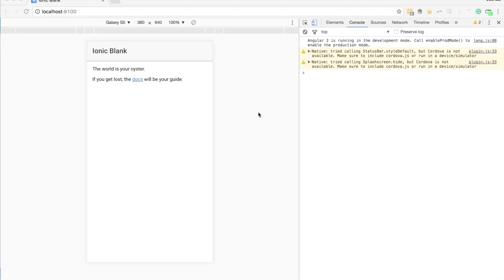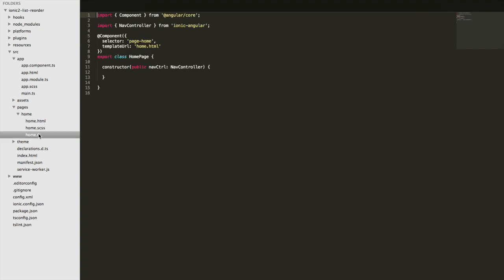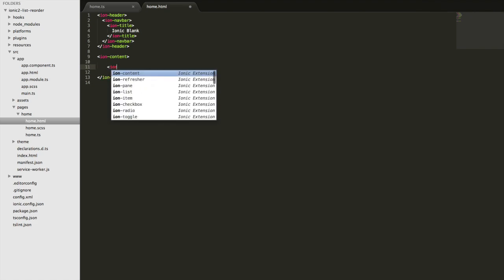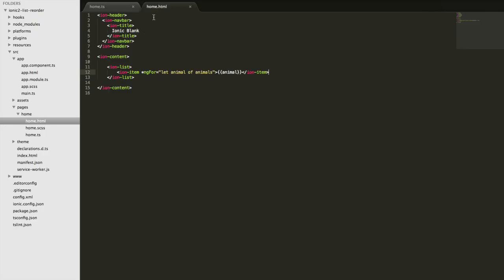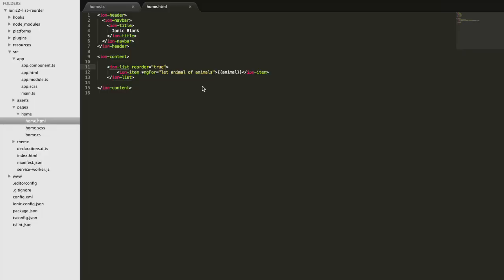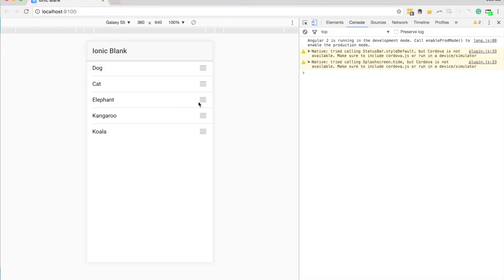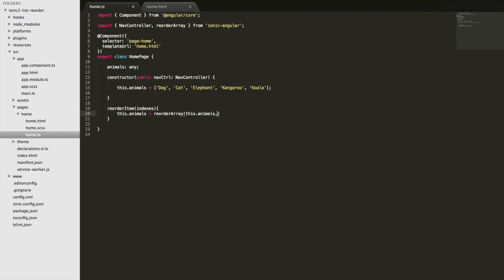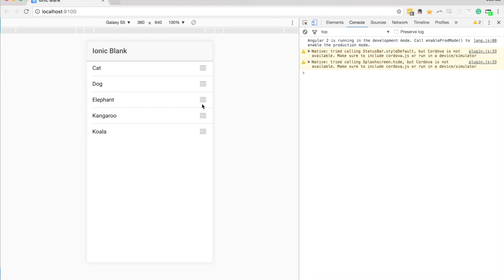Reordering a List in Ionic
In this video tutorial, I walk through exactly how to create a reorderable list in Ionic.